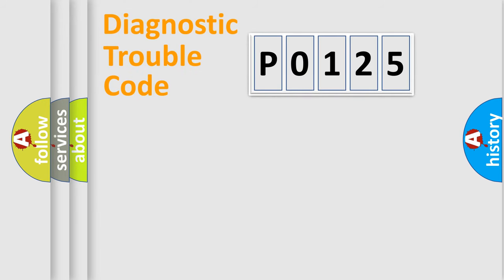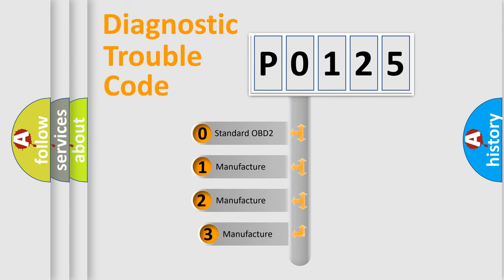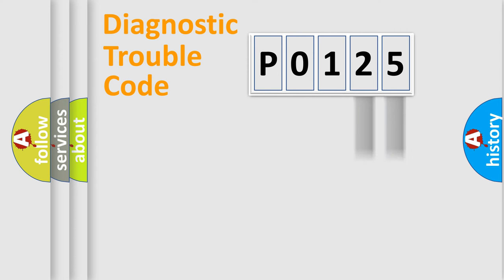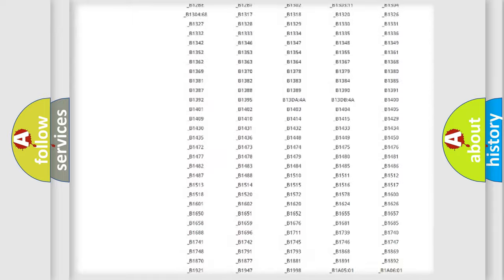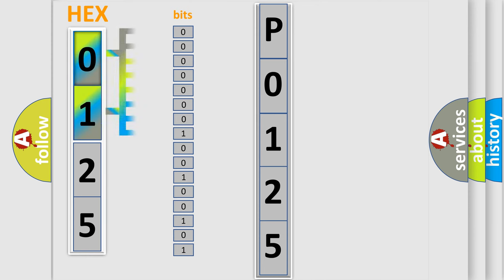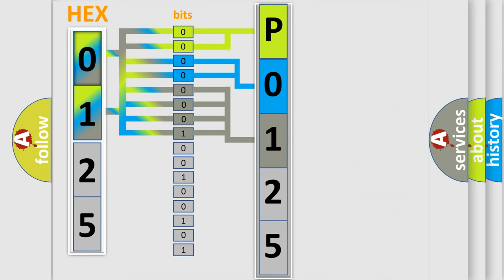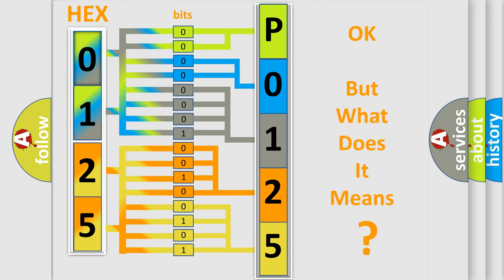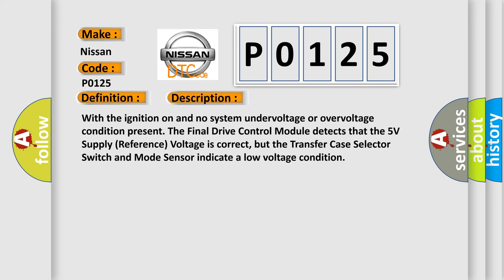DTC Nissan P0125 Short Explanation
Contents:
0:21 Basic DTC analysis according to OBD2 protocol standard.
1:48 Insight into programming
2:58 A diagnostically understandable description of the Diagnostic Trouble Code
3:05 Basic error definition

Make
Nissan
Code
P0125
Definition
DRIVETRAIN SENSOR SUPPLY VOLTAGE CIRCUIT OPEN
Description
With the ignition on and no system undervoltage or overvoltage condition present The Final Drive Control Module detects that the 5V Supply Reference Voltage is correct, but the Transfer Case Selector Switch and Mode Sensor indicate a low voltage condition
Cause
K504 DRIVETRAIN 5-VOLT SUPPLY CIRCUIT OPENK594 DRIVETRAIN SENSOR RETURN CIRCUIT OPENFINAL DRIVE CONTROL MODULE FDCM